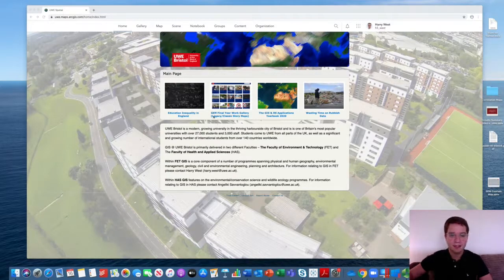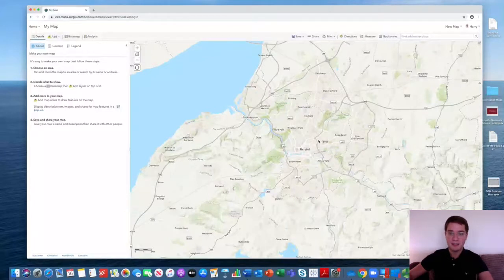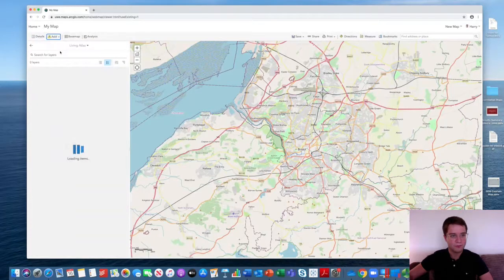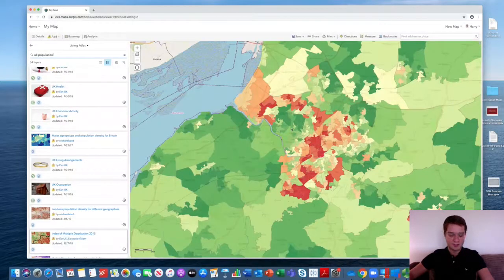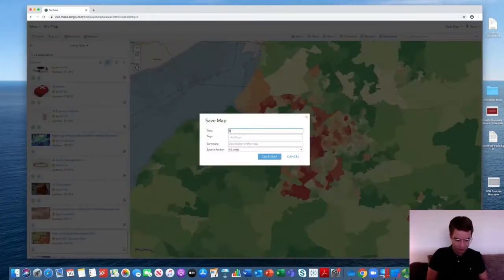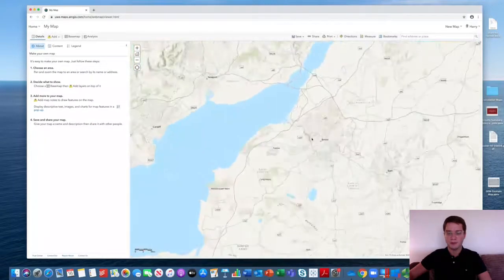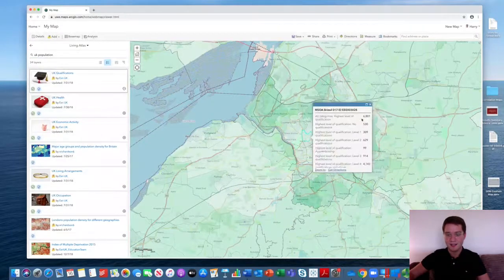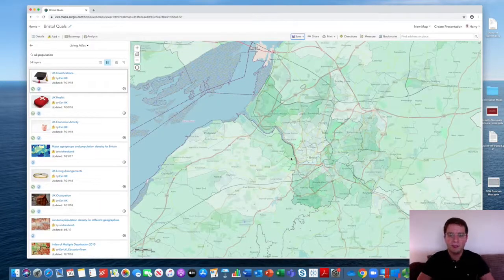Making a Story Map Part 1 (Harry West)